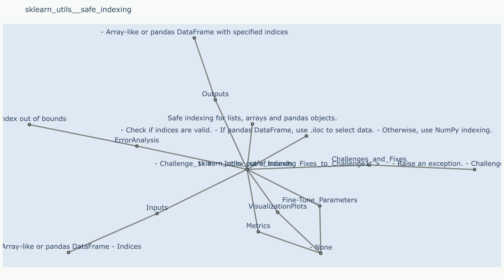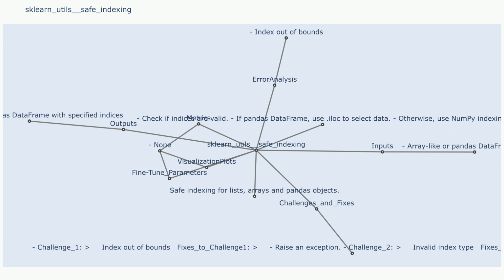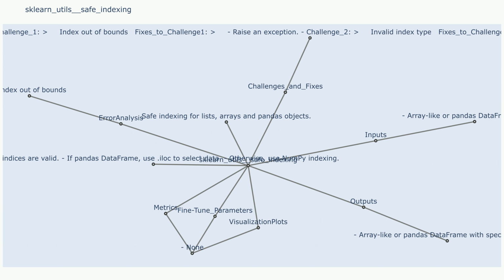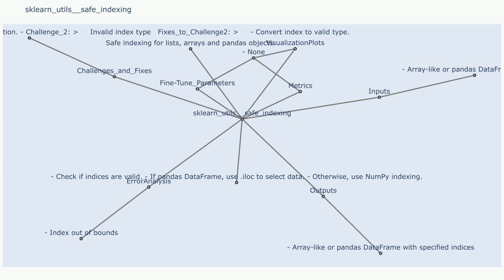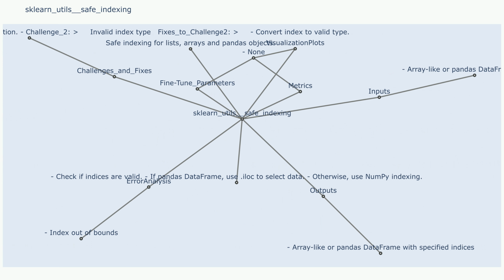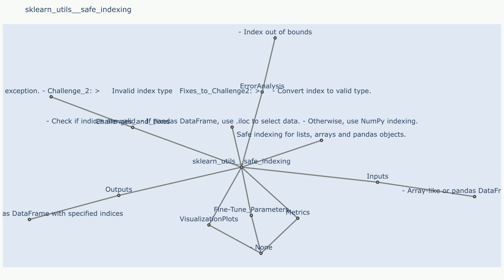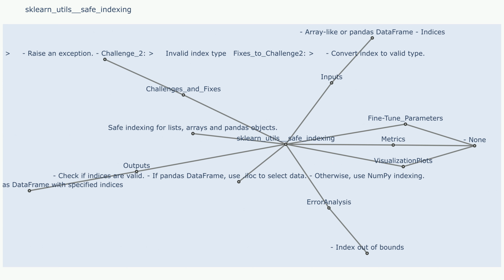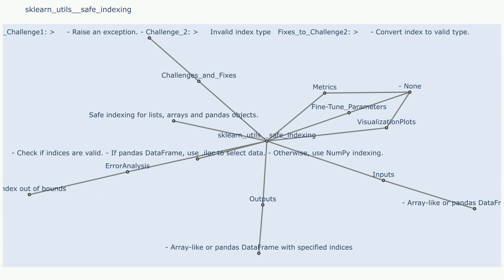318 320 sklearnutilssafeindexing Description